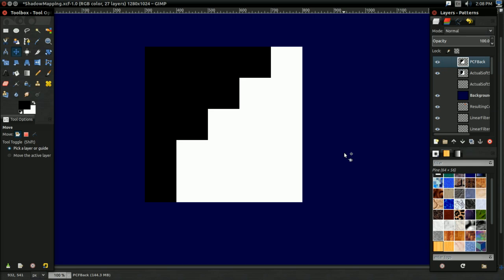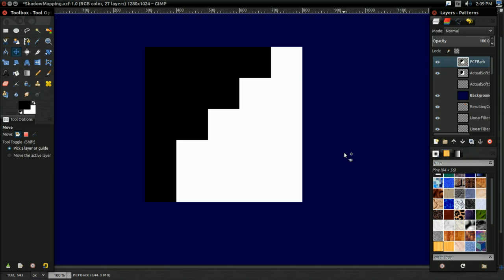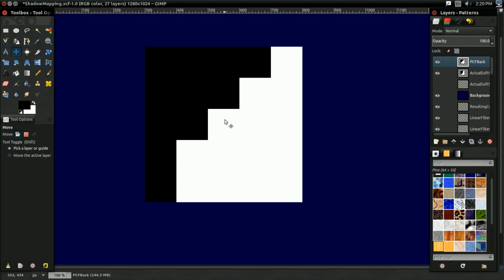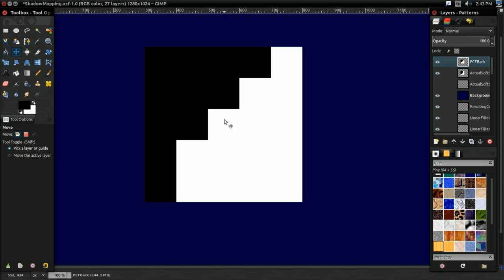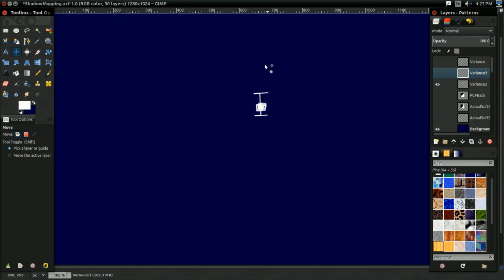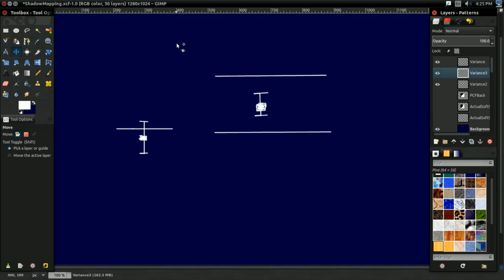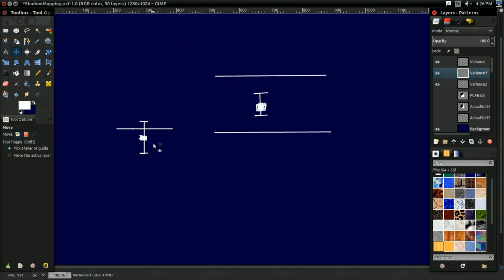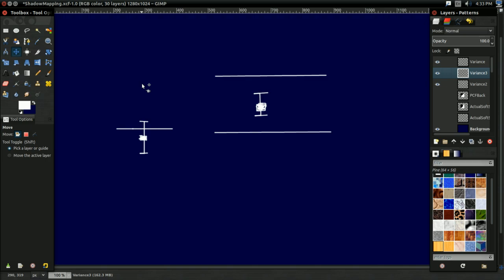OpenGL Game Rendering Tutorial: How Variance Shadow Mapping Works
In this video, I talk about how variance shadow mapping works, and how it relates to PCF shadow mapping